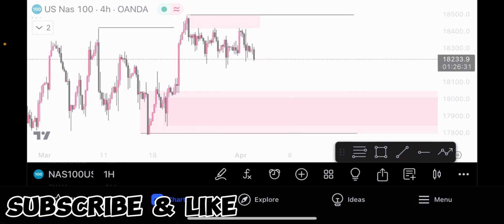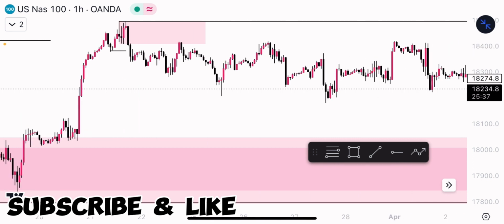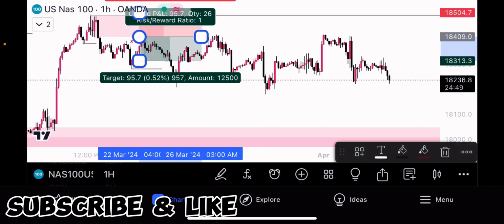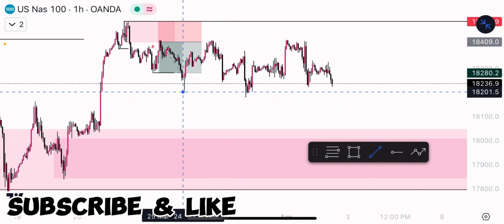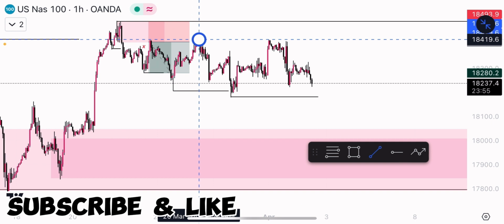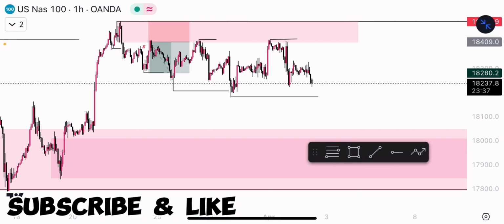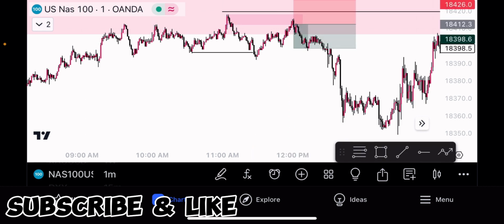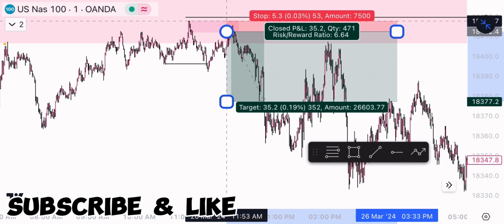Simple Us30 & Nasdaq Trading Strategy | How to Trade Us30 Profitably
If you've enrolled in my mentorship before, please kindly reach out using the new contact provided to get added.

What To Expect From My Mentorship Program

Beginner Level:

Introduction to Forex Trading & Overview of 3 Major Types of Traders
1. Understanding "Risk":
    •Necessary Risk
    •Unnecessary Risk
2. Thinking in Percentage in Forex

Advanced Section:

1. Understanding Market Structure
2. Unraveling the Smart Money Concept (SMC)
3. Grasping Liquidity Dynamics
4. Mastering The 7 Rules Strategy
5. Delving into Top Down Analysis
6. Tailoring a Simplified Trading Strategy to Fit Your Style

What To Expect:

1. Receive a Weekly Forex Outlook sent to the group.
2. Access my Trade Setups and Signals.
3. Engage in Weekly Zoom Meetings.
4. Obtain Support and Answers to Your Questions Directly from Me.

Price - $80